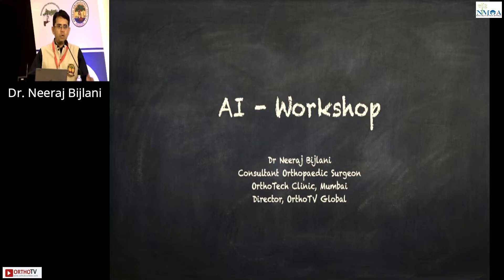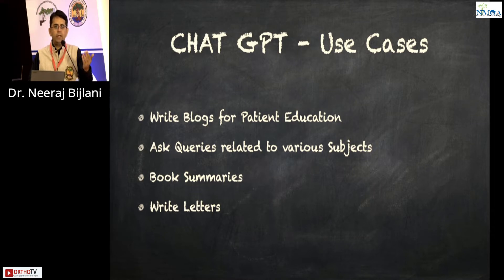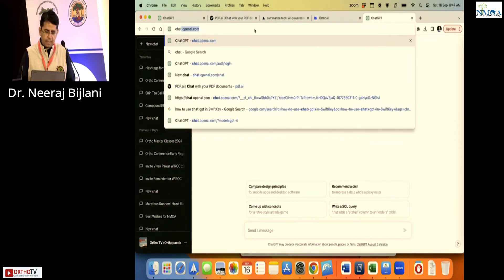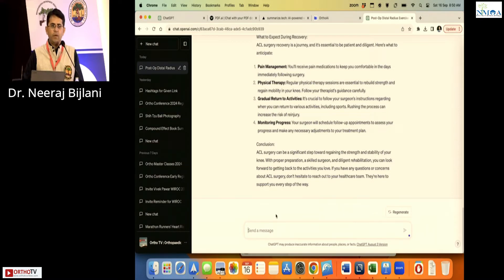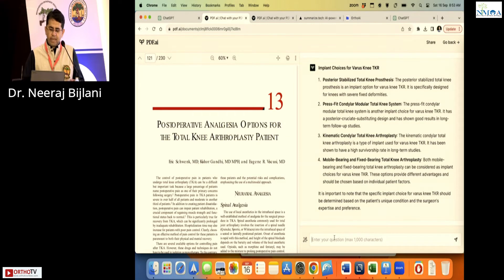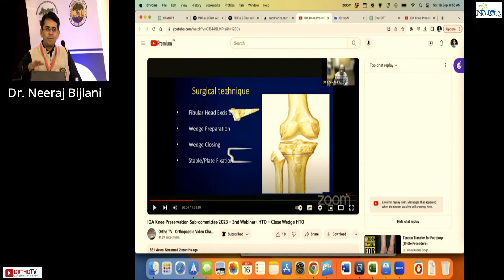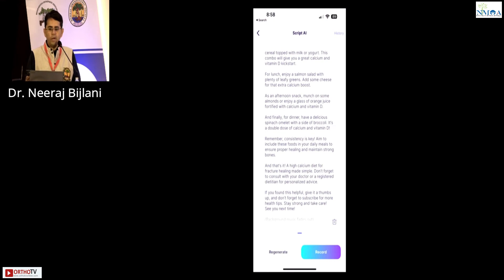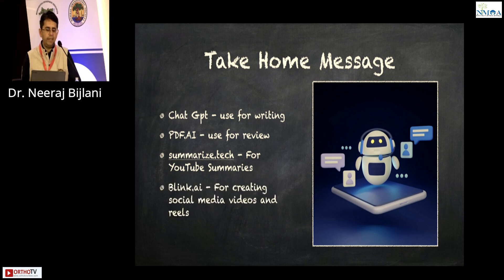NMOACON 2023 : AI IN ORTHOPAEDICS - Dr Neeraj Bijlani